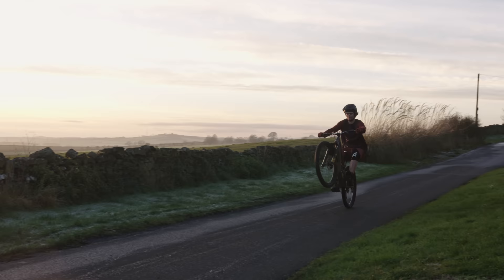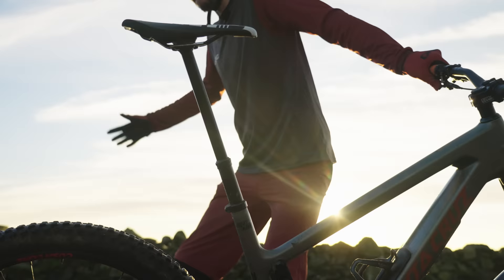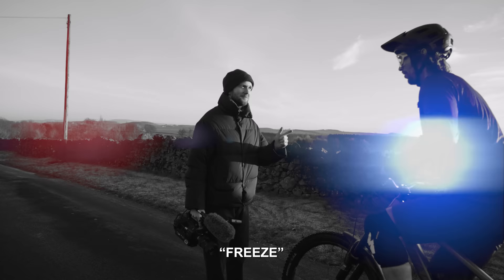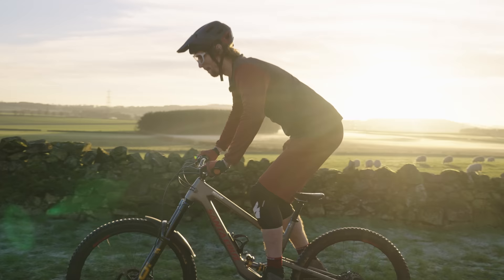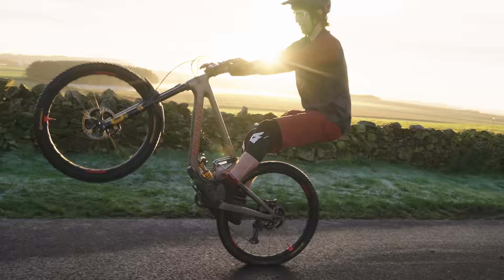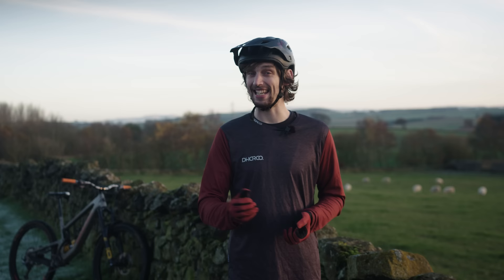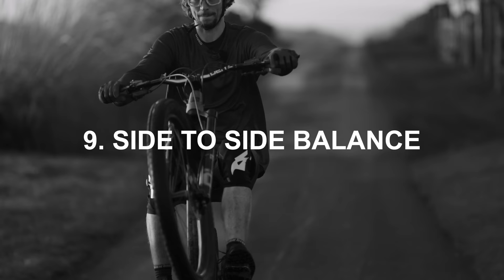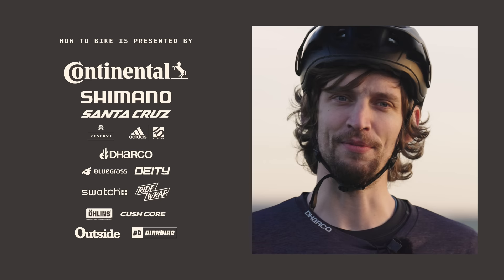Actually Learn How To Manual | How To Bike Season 2 Episode 7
The hardest part of learning how to manual is getting started. There are countless tutorials that cover the steps in learning how to manual, but none of the steps matter if you don't get out and practice. Ben Cathro has built a progression plan to get you cruising around town on your back wheel.

More Pinkbike videos:

Ben Cathro's Practical Guide to Learning New Mountain Bike Skills | How To Bike Season 2 Ep 1